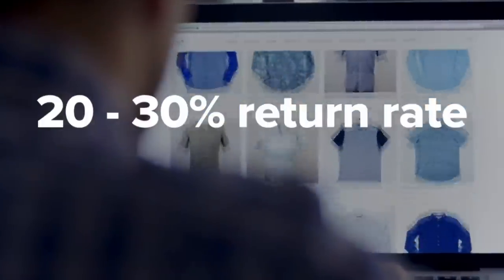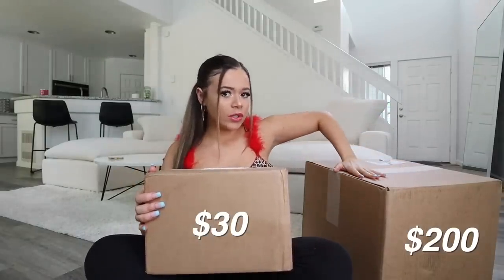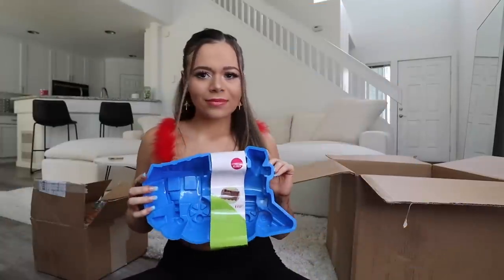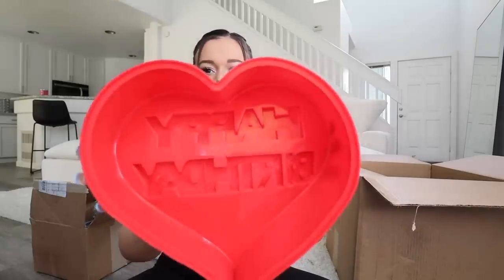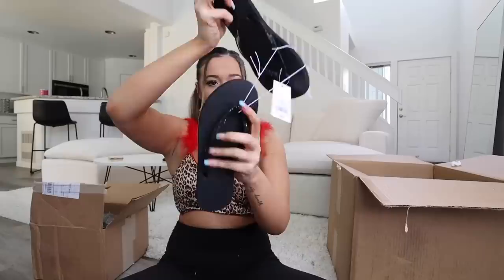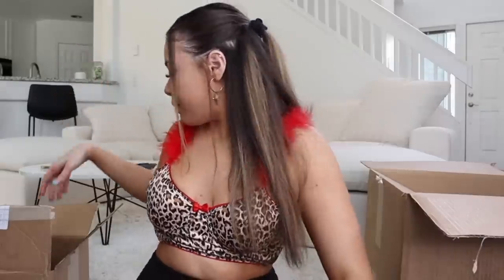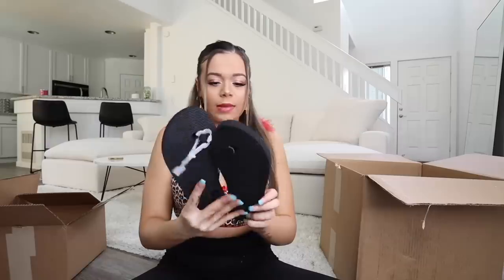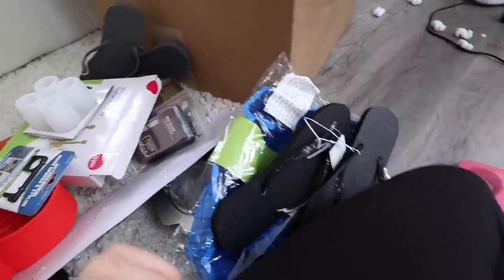I Bought A Box of Amazon Customer Returns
hi guyssss!! This is what happened to your amazon returns...crazy right!? I bought a box of amazon customer returns and heres what happened.
OPEN THIS FOR MORE + LINKS TO EVERYTHING!

Skincare Products I Use Everyday!